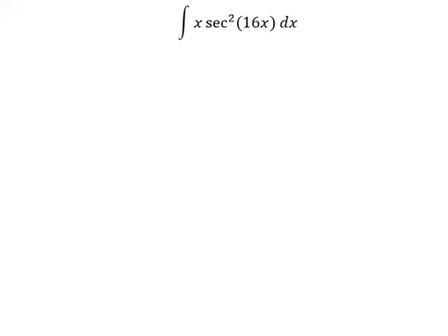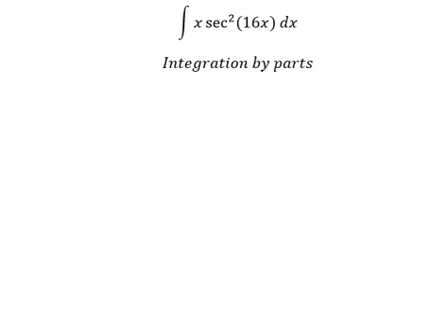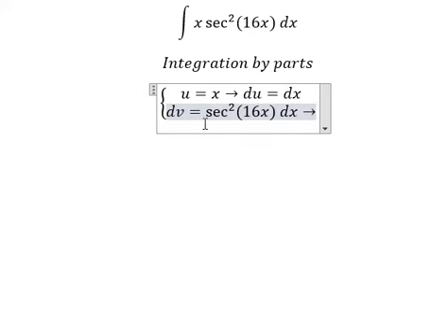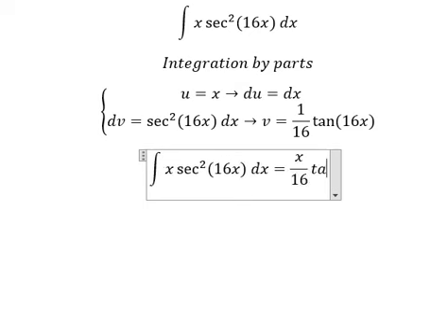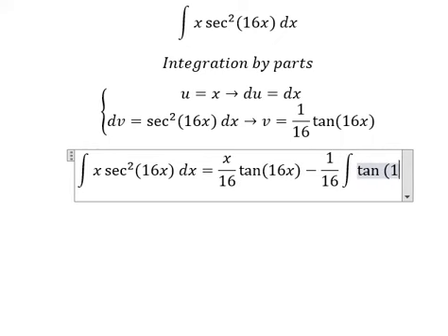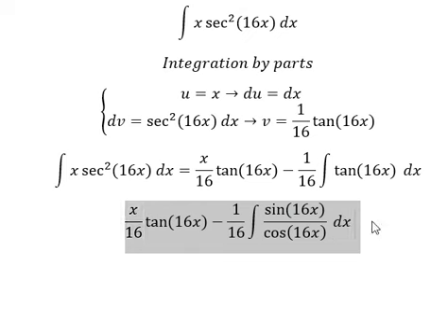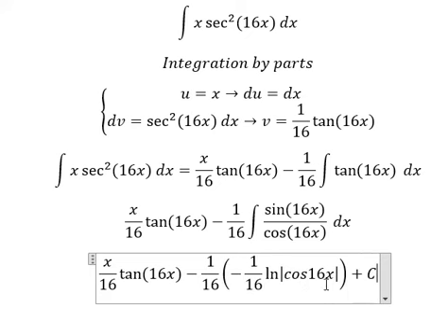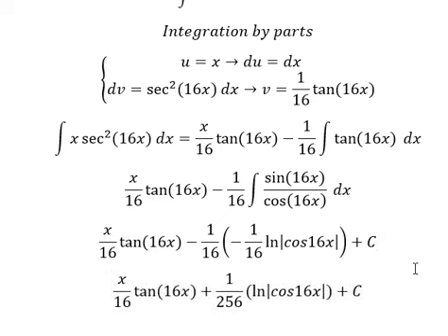Calculus Help: Integral ∫ x sec^2⁡ (16x) dx - Integration by parts - Techniques